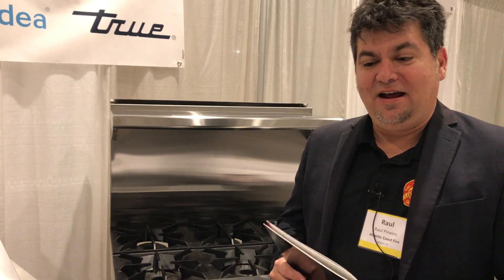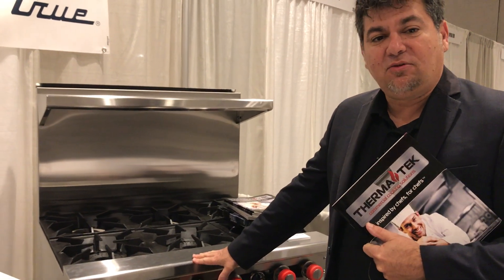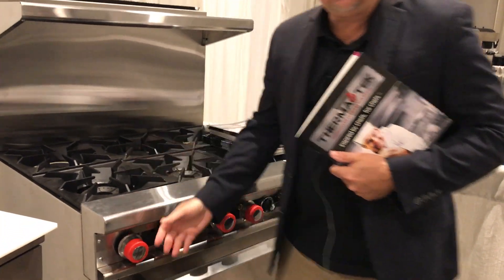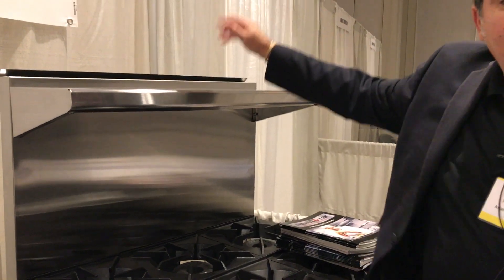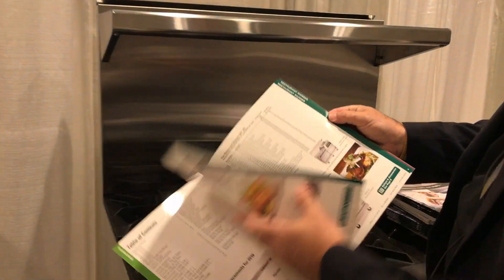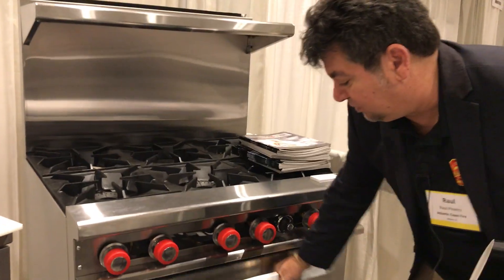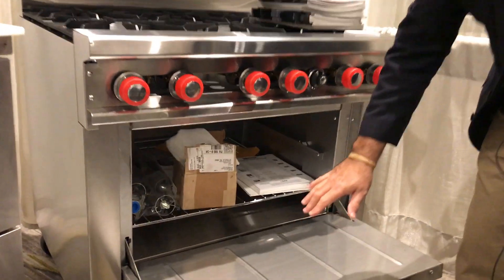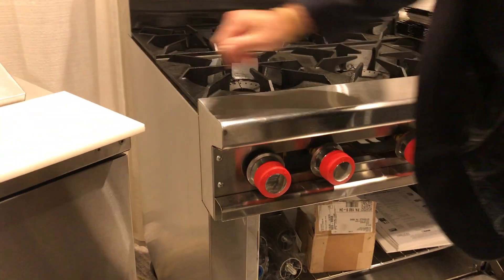WHY WE SELL THERMA-TEK RANGES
Therma-tek Inspire by Chefs